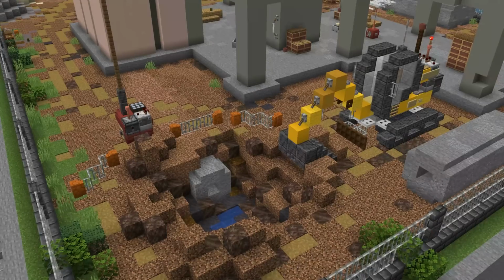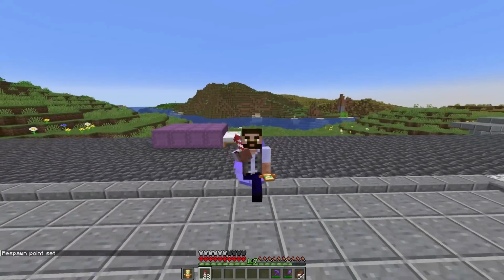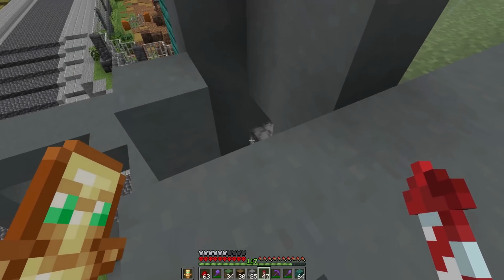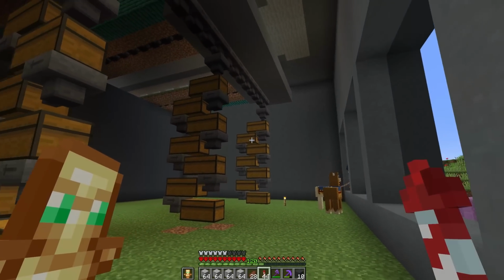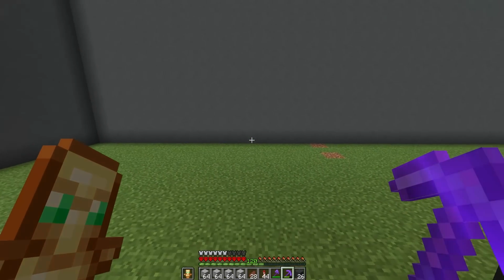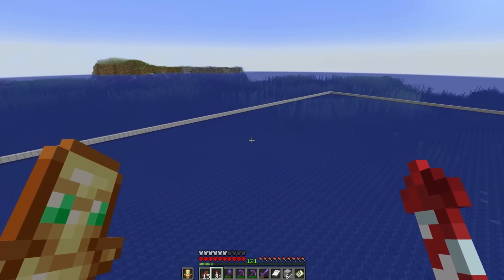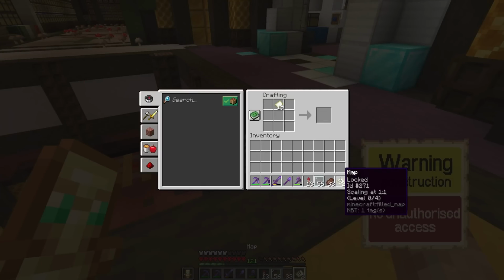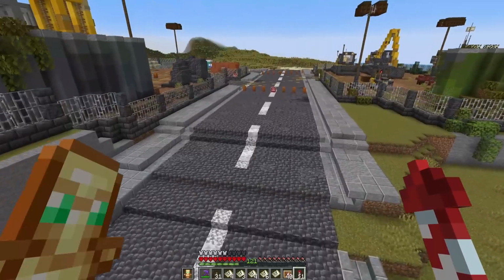I built HUGE MAP ART in Hardcore Minecraft!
With a construction site full of safety hazards, it's about time we warn people! I spent over 200 days making a MEGA wool farm with 256 sheep, just so we can create a selection of map art! Much fun was had, and we should be a little safer now!